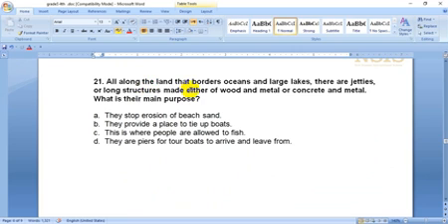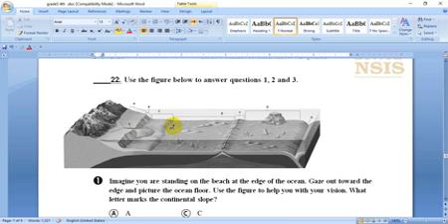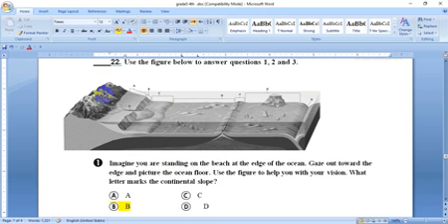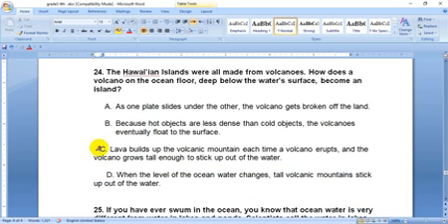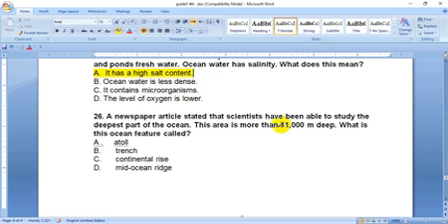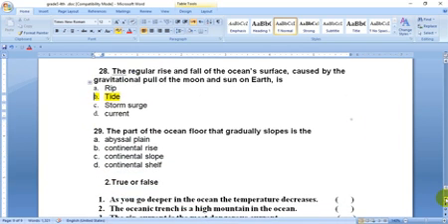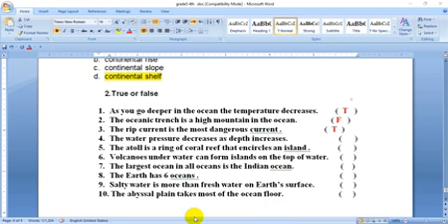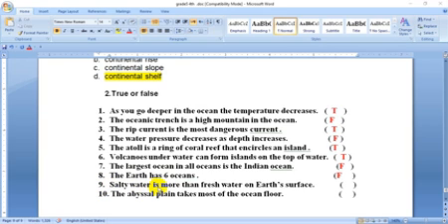G5 Science Revision 3/6